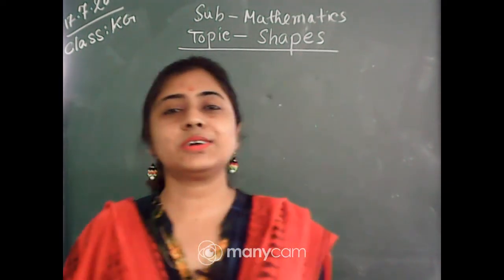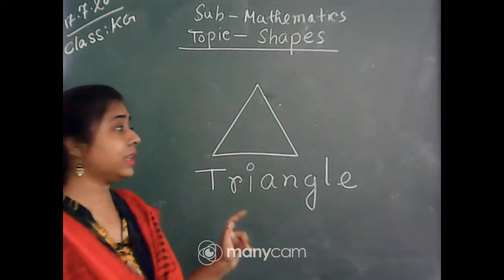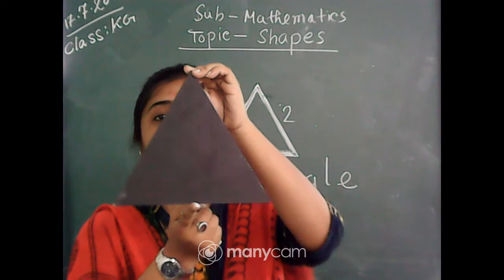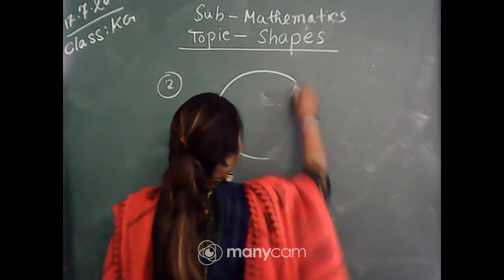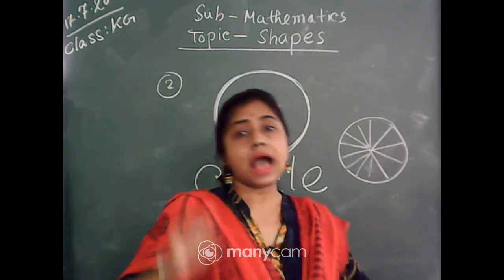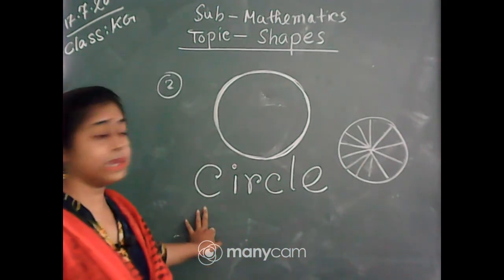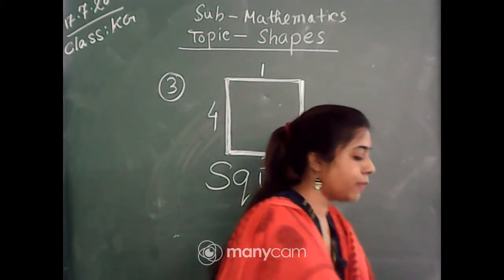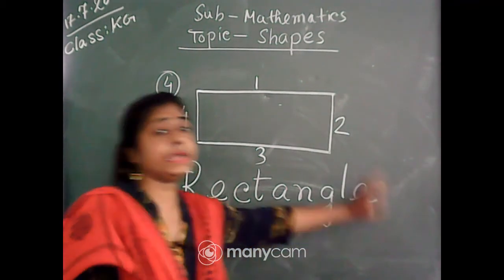Class KG Mathematics Topic : Shapes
TEACHER : MANOSI DAS